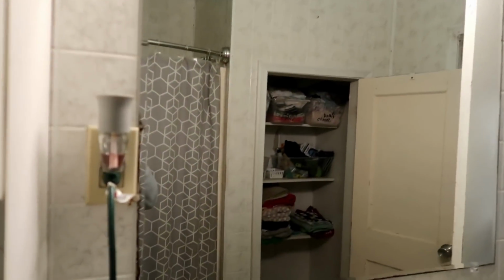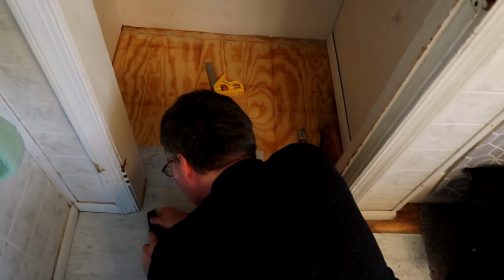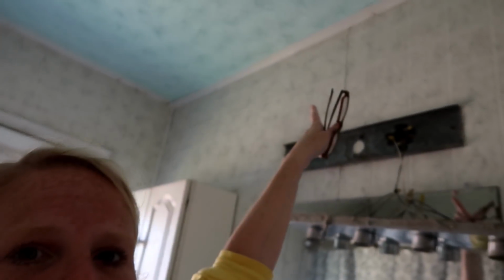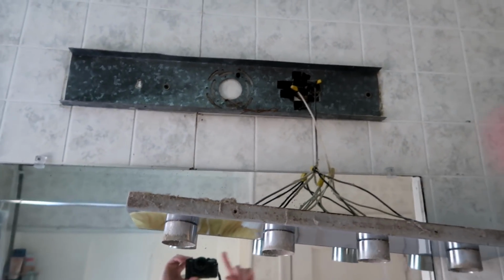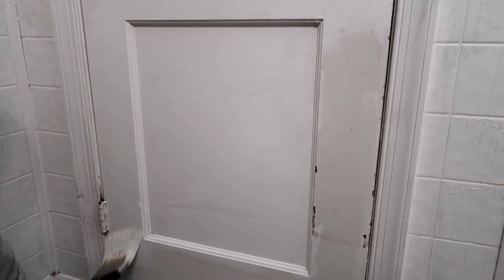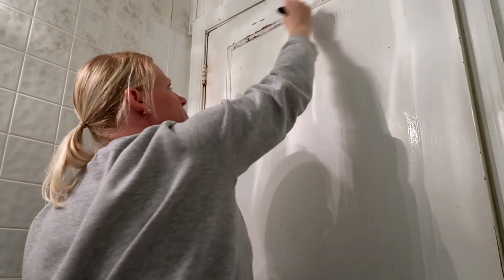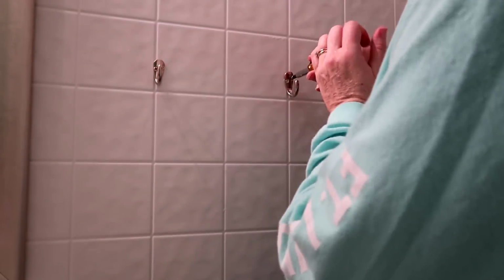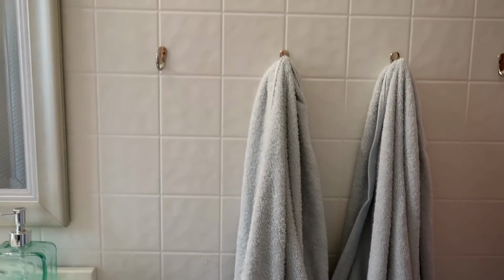BEAUTIFUL BATHROOM MAKEOVER ON A BUDGET // COLLABORATION WITH VANILLA AND CANELA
Make sure to check out Lilianas video! This is a bathroom makeover collab with Liliana over at Vanilla and Canela! You'll love her channel!

We finally made over our bathroom! We have needed to do this for many years and we finally got around to doing it. Our home is over 70 years old and this is the only bathroom. We did not do a total reno, but we made some nice updated changes to give it a fresh clean spa like feel. I hope you guys enjoy this beautiful  bathroom makeover on a budget!!